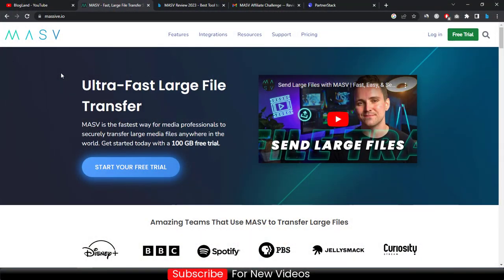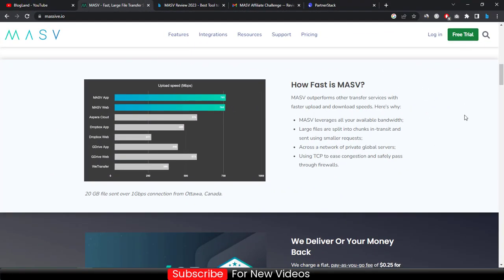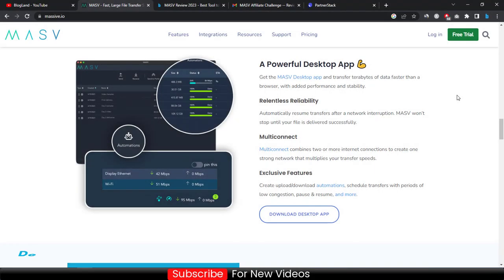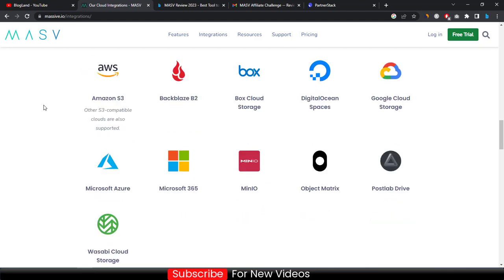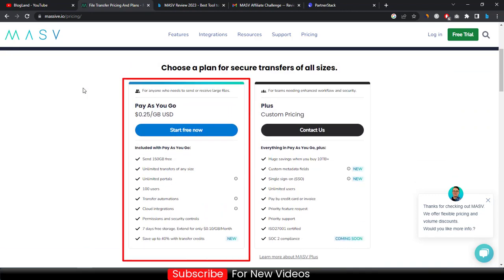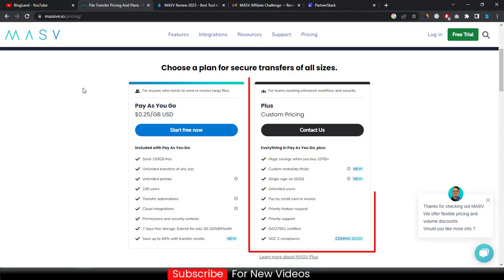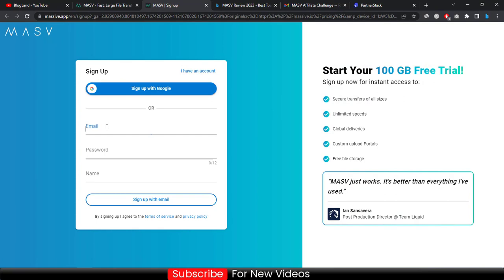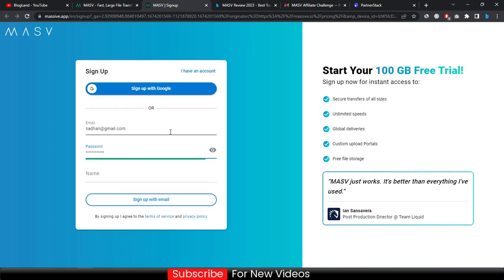MASV Review 2024 - Best Tool to Transfer Large Files Fast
Do you face troubles to transfer big files from one device to another over the internet?

Don’t worry! One of the best tool is waiting to solve your troubles. What is the tool and how to send large files using this, know all the details about it in this MASV Review 2024.